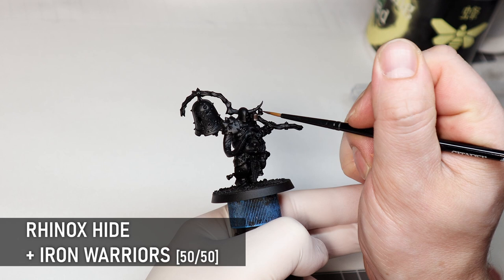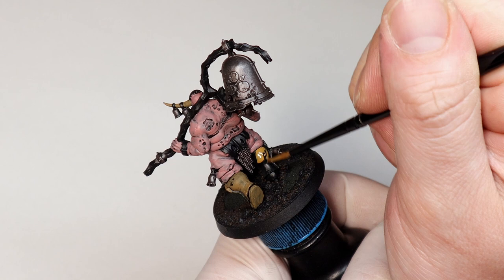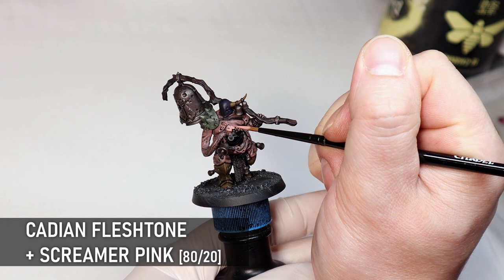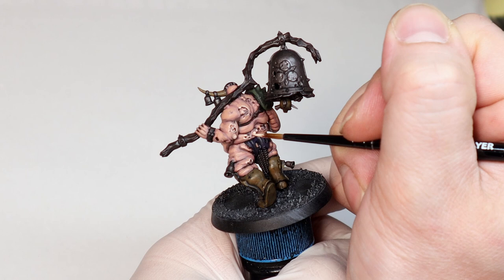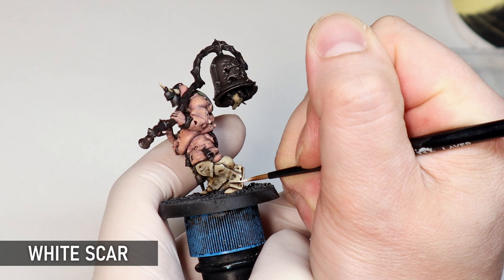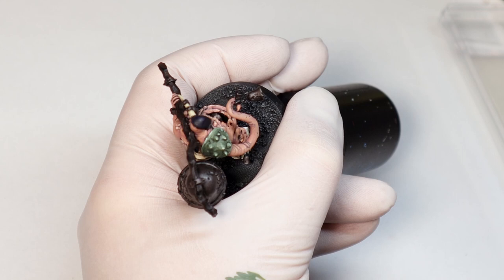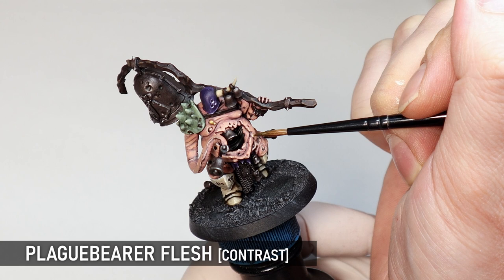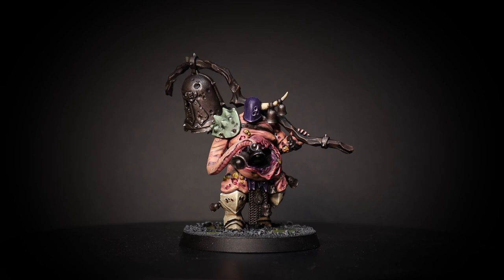Painting a Blight King of Nurgle! (Gross Contrast Glazes!)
Warhammer Age of Sigmar: How to paint Blight Kings, the Maggotkin of Nurgle!

This tutorial features both traditional and contrast paints.

LIKE THE MODEL?

CHAPTERS:
00:00 How to paint a Blight King!
00:11 Basecoats
03:57 Adding the Wash
04:22 Painting the Skin
06:41 Painting the Armour
11:40 Final Highlights
12:13 Skin Glazing with Contrast Paint
14:43 Outro